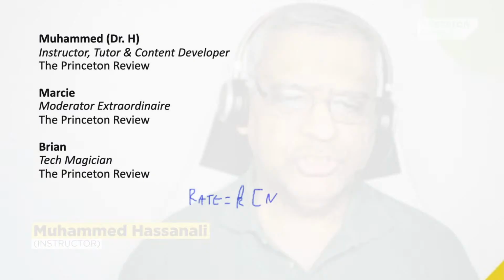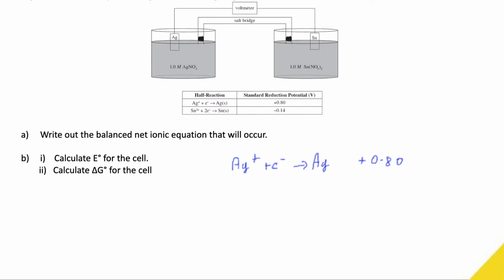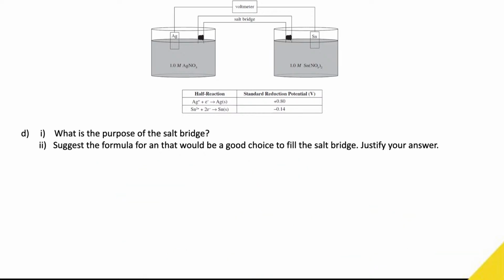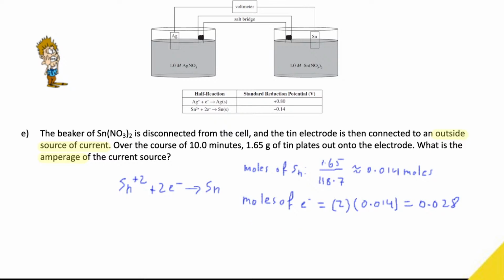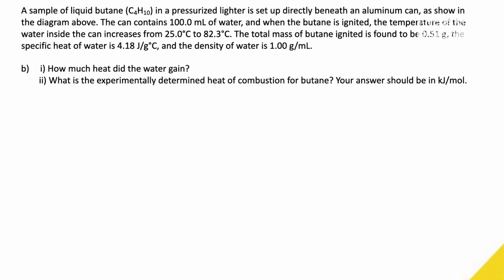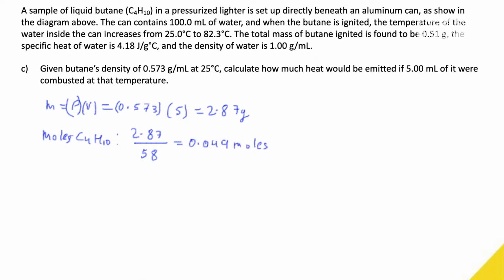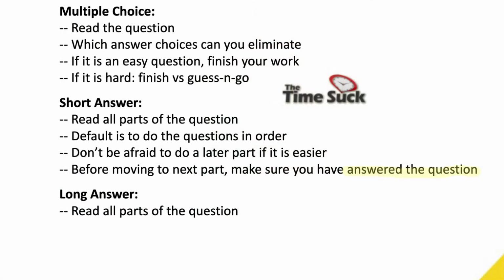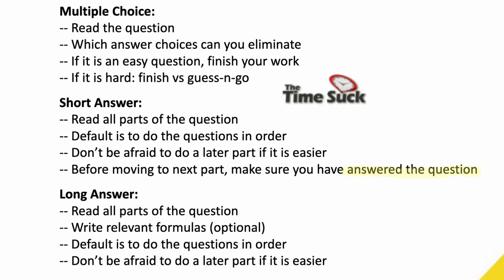AP Chemistry: Review Session 3 | TPR Live | The Princeton Review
Join Muhammed Hassanali, one of The Princeton Review's expert instructors, for an interactive session with practical tips on how you can earn your target AP Chemistry score!